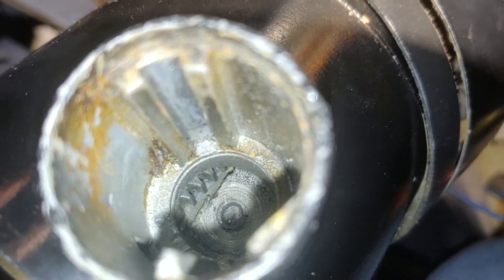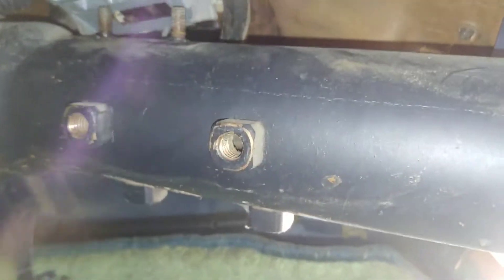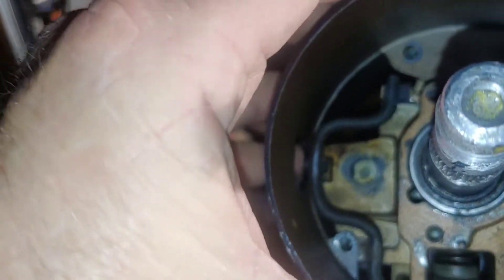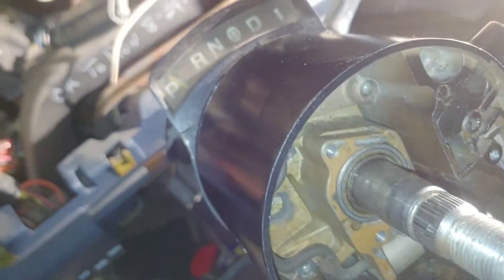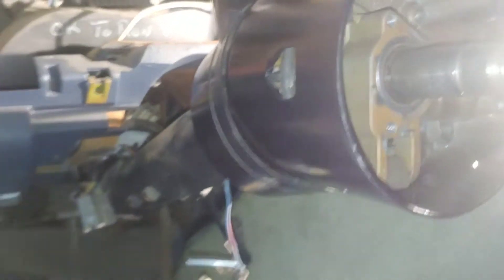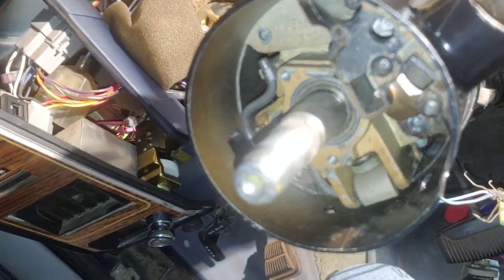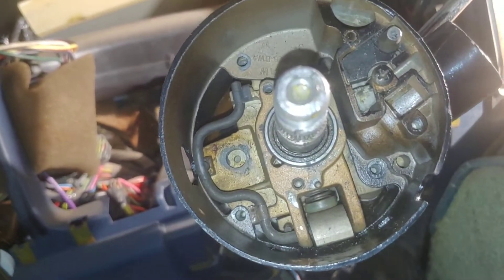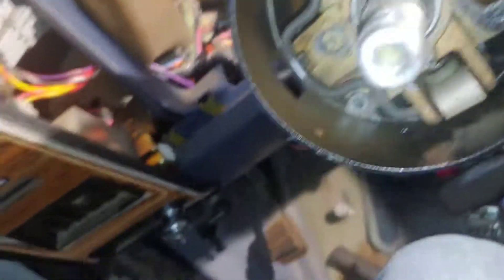Ford Tilt Steering Column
Fiddling with the steering column on the 89 econoline